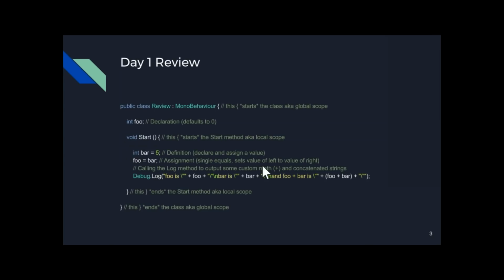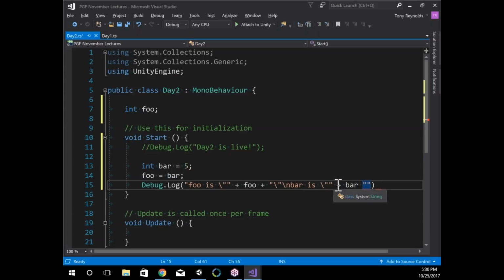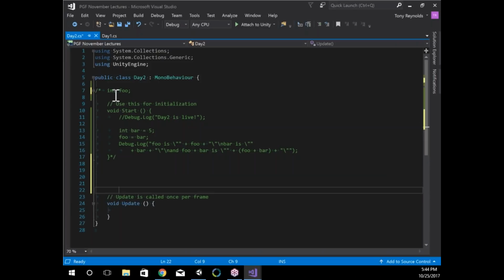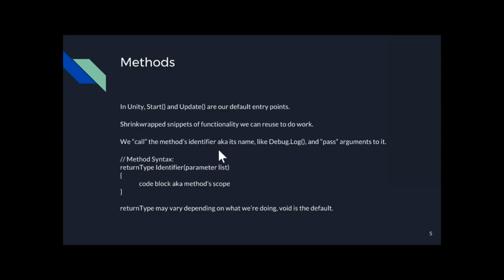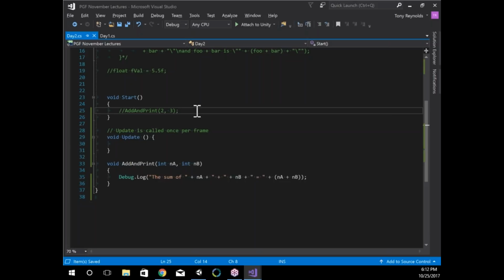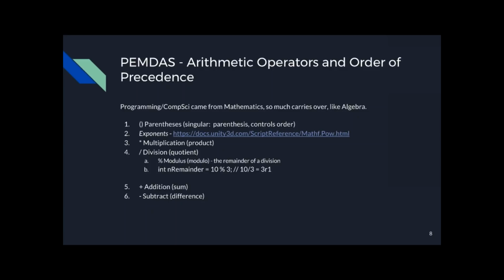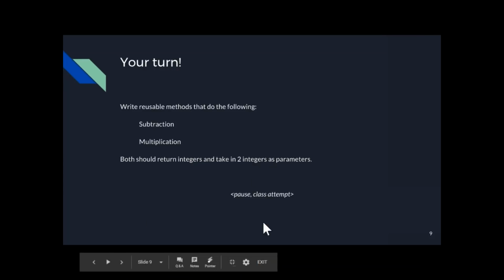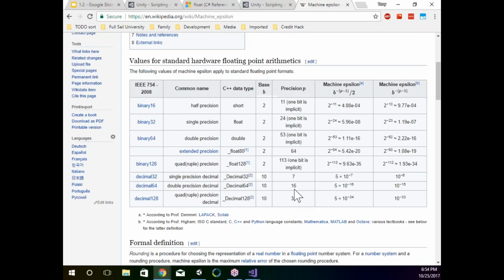Day 2 (2017 10 25 PGF1 November Lecture)